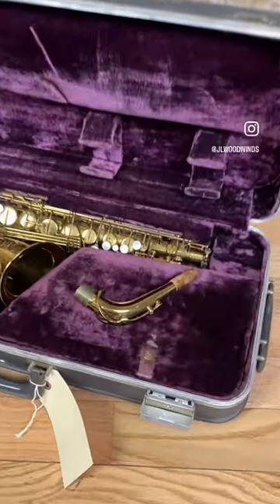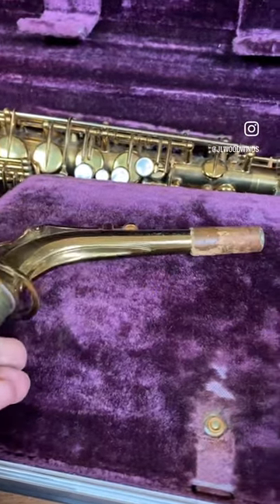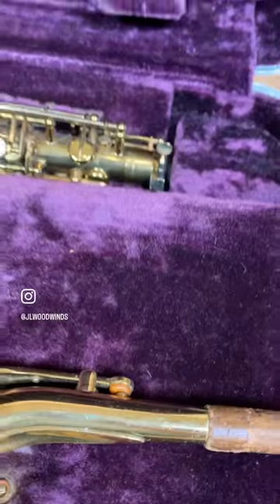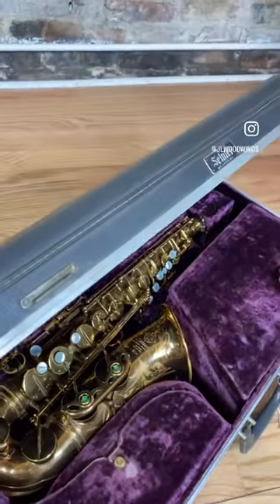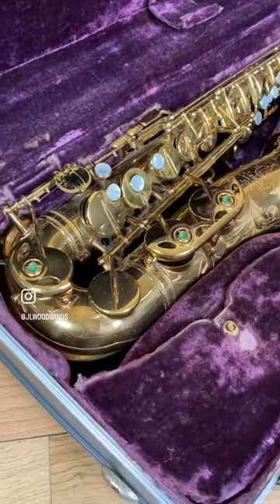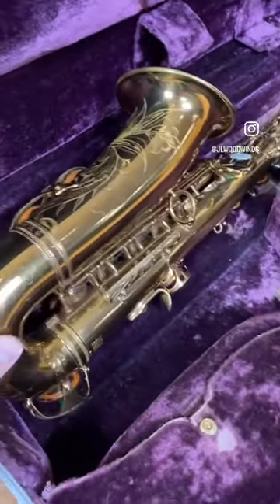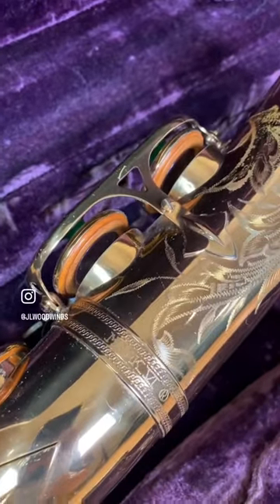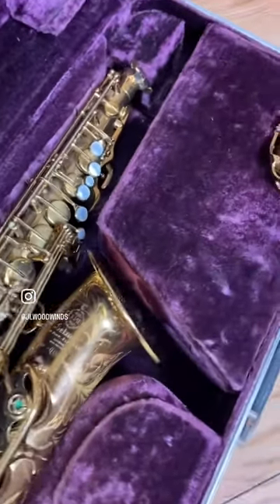Selmer Mark VI Alto Sax Time Capsule! WOW incredible ORIGINAL Condition from 1962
WOW!!! 🥹😮‍💨❤️🔥🔥🔥🙌

INCREDIBLE closet Queen 1962 101xxx Selmer Mark VI alto with Gorgeous Cellulose Lacquer!

This alto has only had one owner and they never played it hardly at all! Incredibly all of the pads all of the corks and all of the felts are completely factory original from Selmer. Even the Neck cork is the original Selmer Neck Cork that was put on in 1962. There are no dings or dents and I would say the lacquer is at least 97 percent perfect original cellulose. This Mark VI alto is American Engraved and it has the Original Neck with Matching Serial number and NO neck pull down.